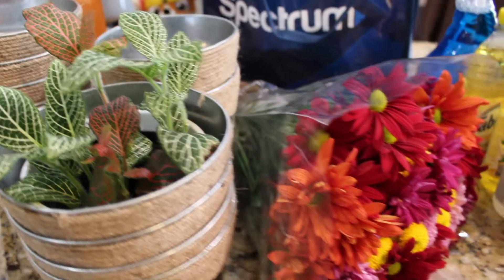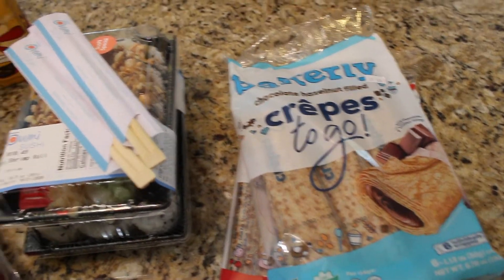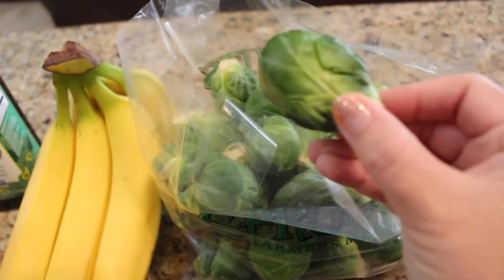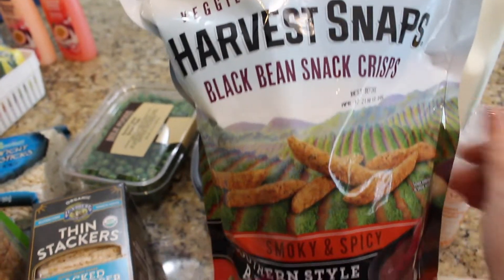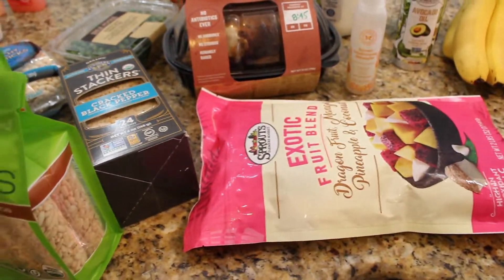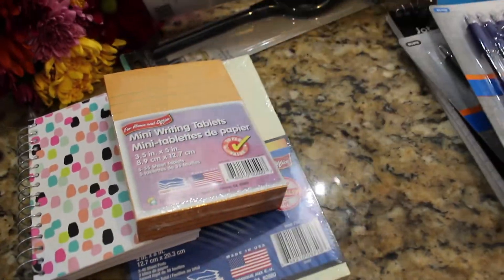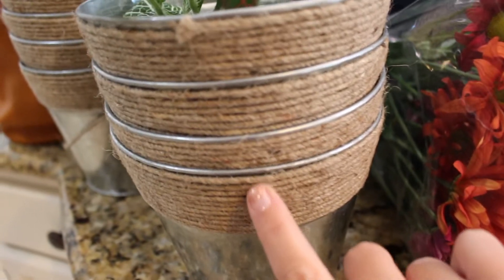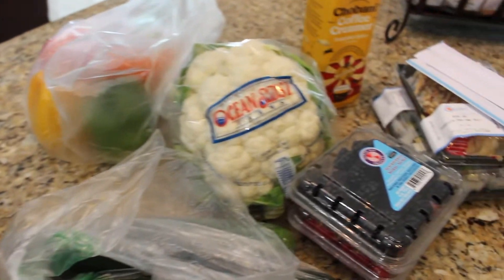Shopping Haul | Sprouts & Dollar Tree Finds! | GatorMOM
Today I'm sharing some random fun finds from Sprouts & Dollar Tree!  It's been awhile since I've shopped in either of these stores so I thought it would be fun to show you what I picked up!

*Looking for a link from something I mentioned?  Are one of the links above not working? Try here! Feel free to message me if you still can’t find what you’re looking for! :)